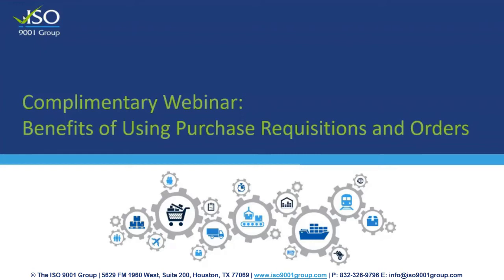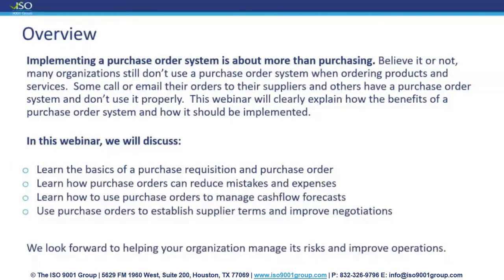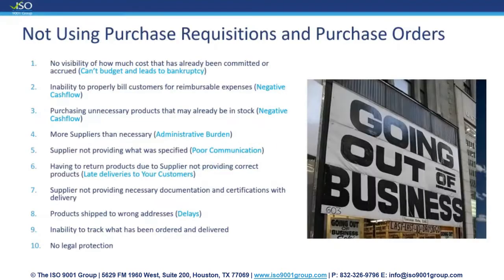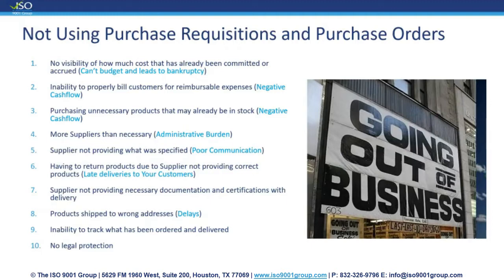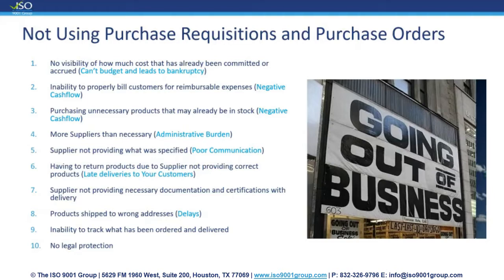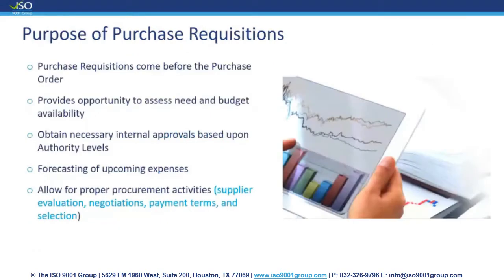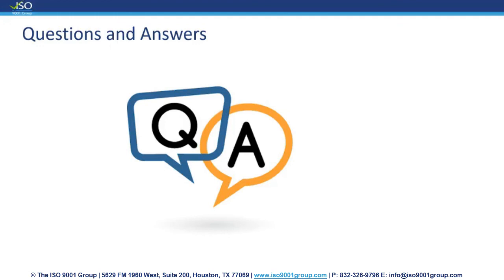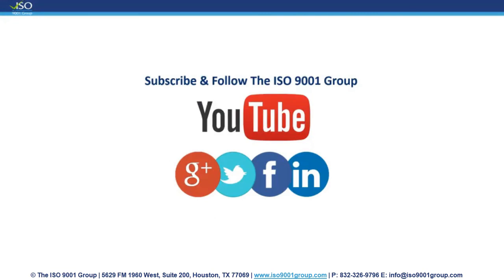Benefits of Using Purchase Requisitions and Orders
Implementing a purchase order system is about more than purchasing. Believe it or not, many organizations still don’t use a purchase order system when ordering products and services.  Some call or email their orders to their suppliers and others have a purchase order system and don’t use it properly.  This webinar will clearly explain how the benefits of a purchase order system and how it should be implemented.

• Learn the basics of a purchase requisition and purchase order
• Learn how purchase orders can reduce mistakes and expenses
• Learn how to use purchase orders to manage cashflow forecasts
• Use purchase orders to establish supplier terms and improve negotiations